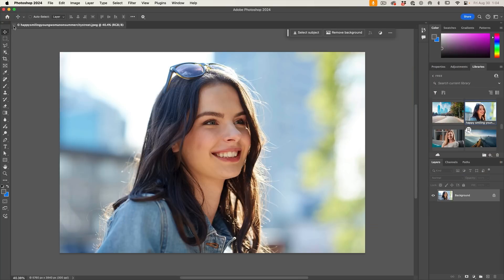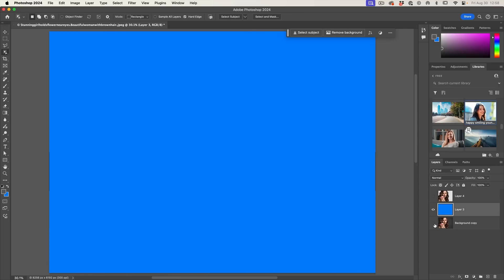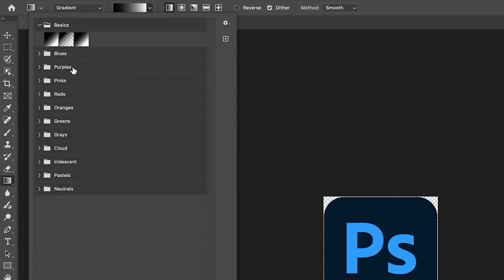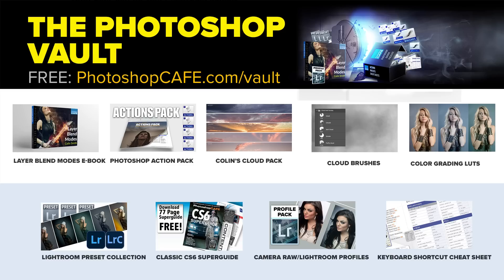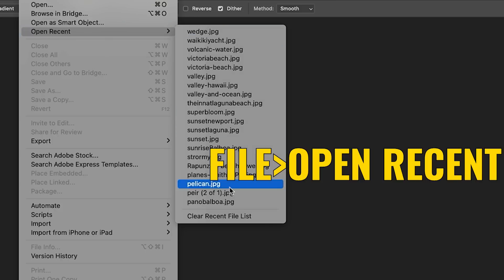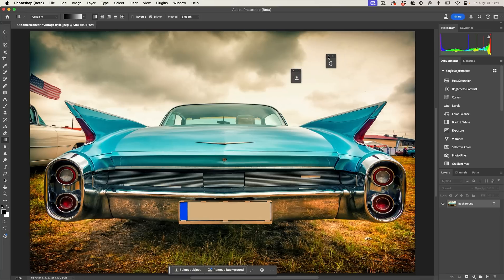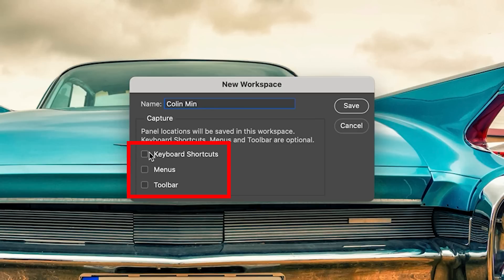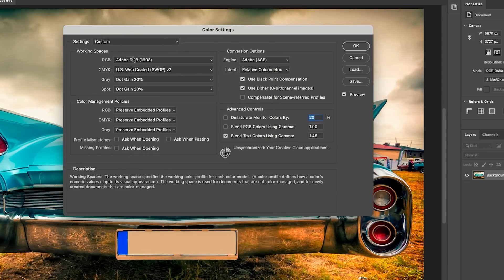CHANGE these 7 Settings in Photoshop RIGHT NOW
Change these photoshop settings for a more efficient Workflow and to save time. Colin Smith shares some Photoshop tips to help you work smarter and faster.

00:00 intro
00:15 Get rid of the Welcome Screen
00:40 Better ai selections
01:35 Load up the Bags of Free Goodies
02:37 Put useful stuff at your fingertips
03:12 Where did I put that File?
03:40 Personalize the Interface
05:08 Pin that Taskbar
05:18 Color Settings